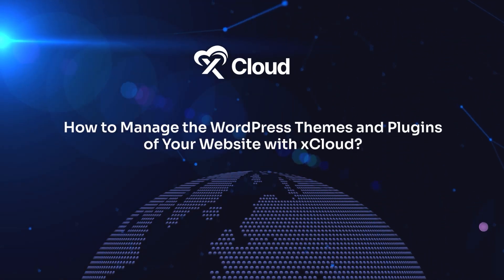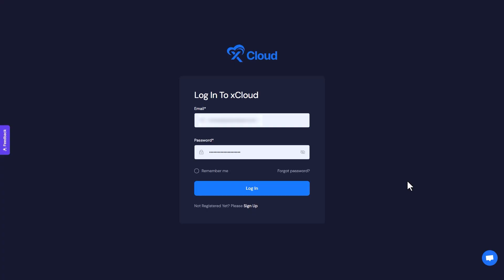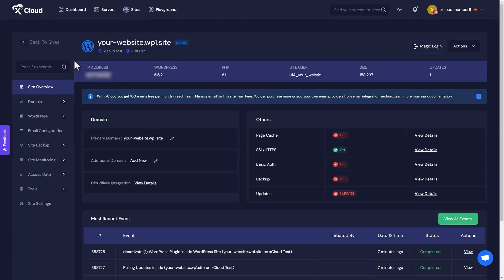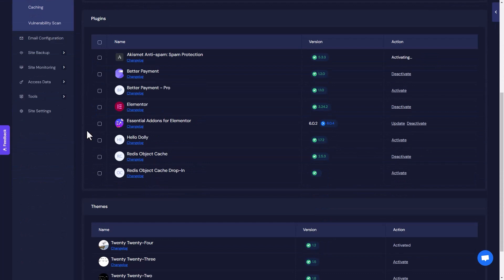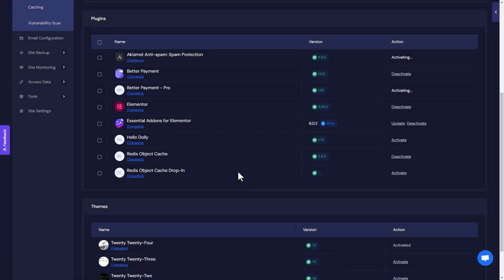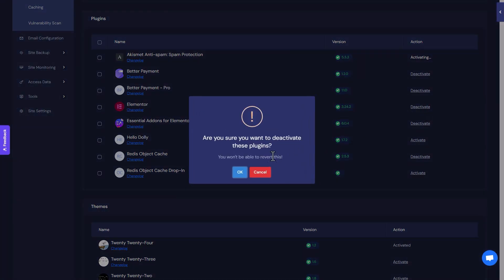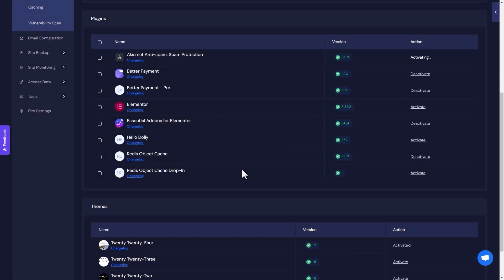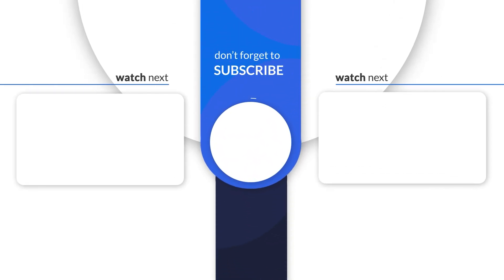How to Activate & Update Installed Themes & Plugins of Your WordPress Website? [xCloud Tutorial]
xCloud offers a hassle-free way to activate, update or deactivate your WordPress website's installed themes and plugins. When using xCloud, you can find the entire list of your installed WordPress themes and plugins in one place and manage them without any hassle. Watch our step-by-step video for a quick guide!